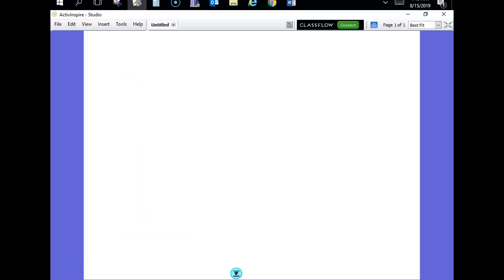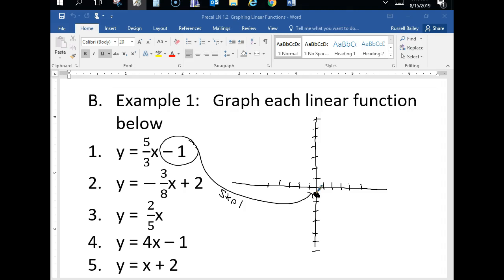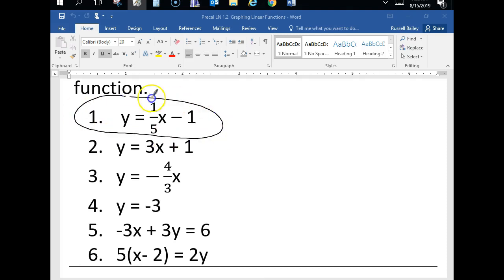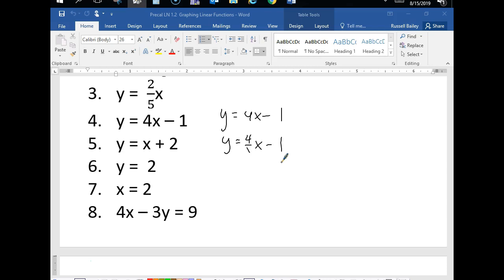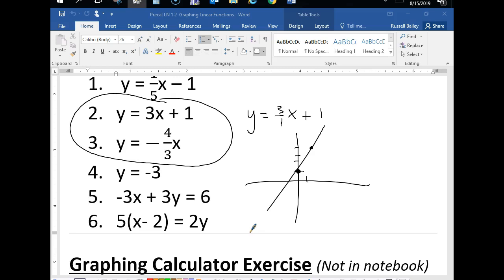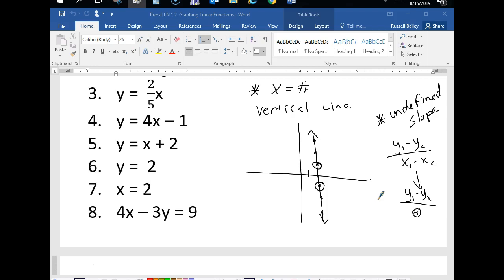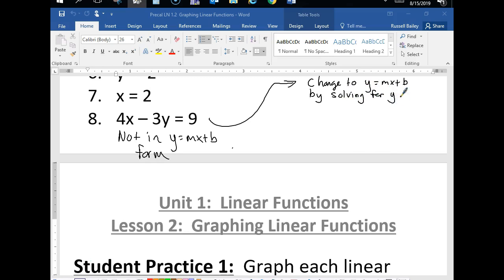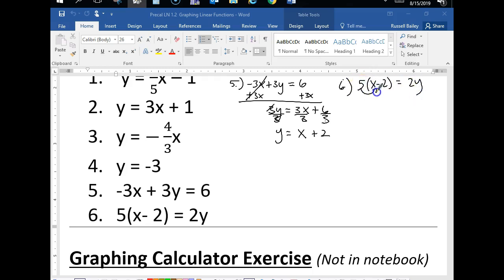Precal 1.2 Graphing Linear Functions